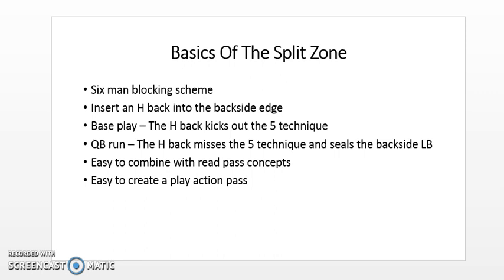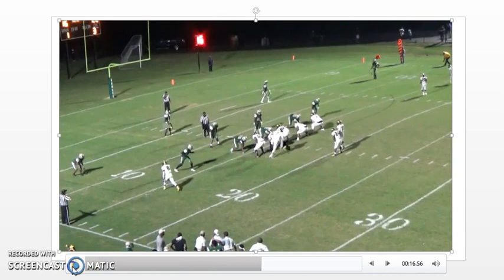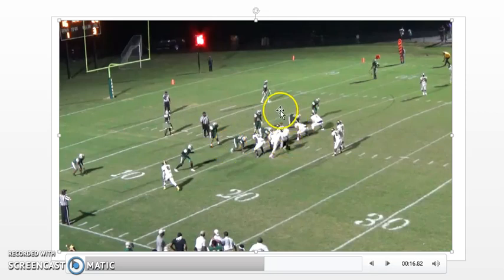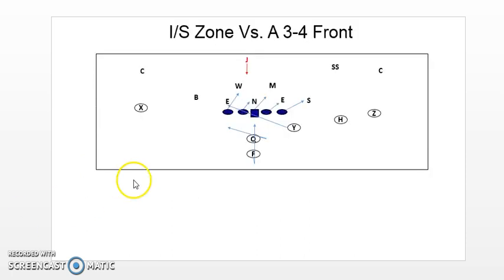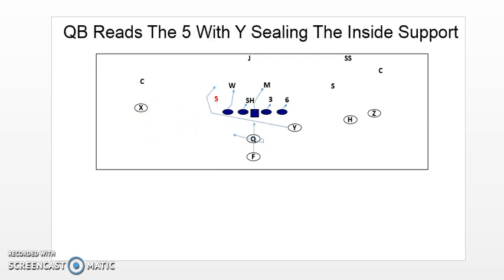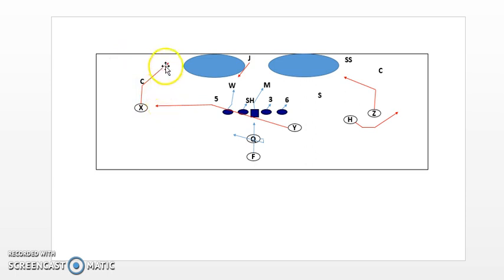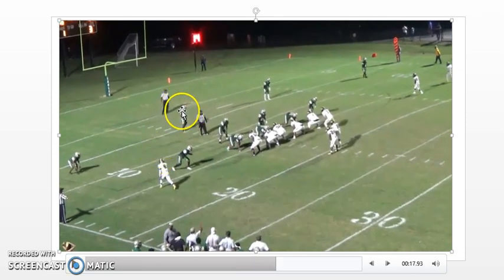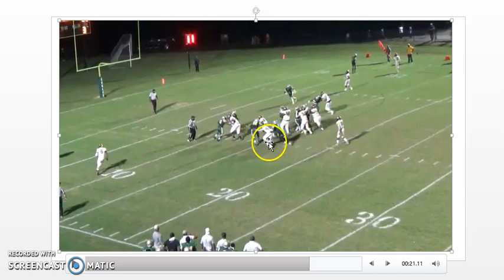Grow Your Offense Through Split Zone With The Perfect Play Football System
Do you want to learn how to examine how the defense is defending a play, and grow that play to take advantage of the defensive run rotation?  First, the video will take you through the process of examining your offense to understand how the defense will run rotate to defend a play.  Second, the video will show you how to grow your play to create chunk plays and take advantage of the defensive run rotation to score points.  I use the example of a very popular offensive run scheme (inside split zone) and show several ways to adjust the run scheme as well as create a read pass concept or play action pass concept.